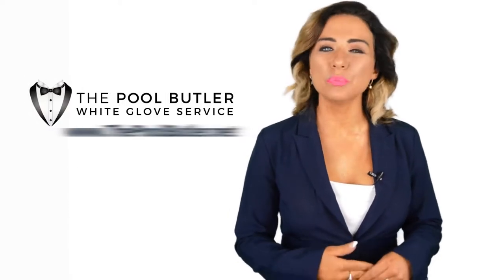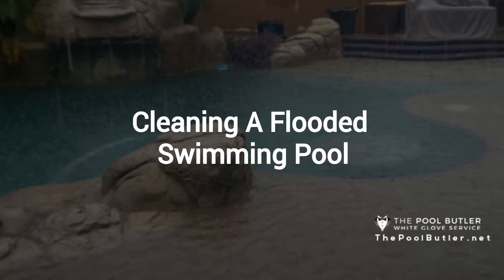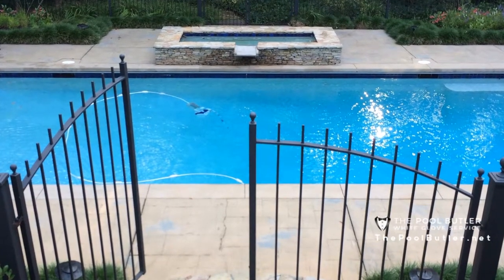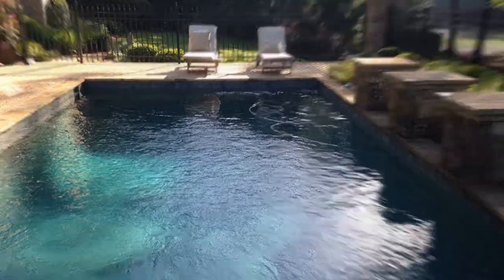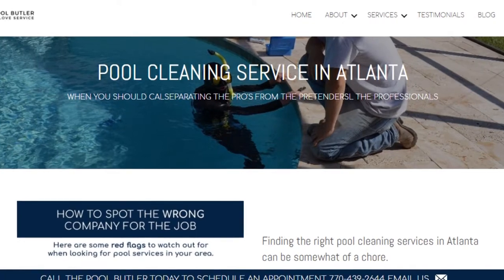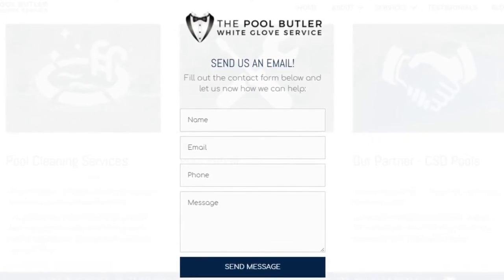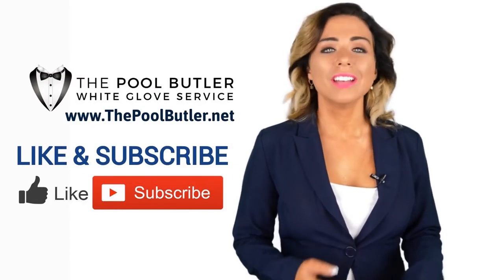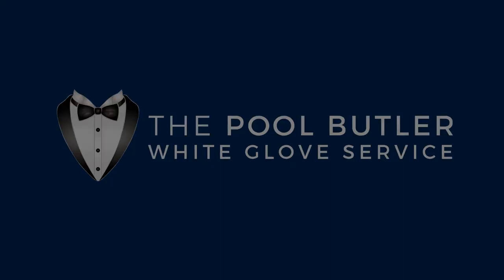Cleaning A Flooded Swimming Pool | PoolButler.net